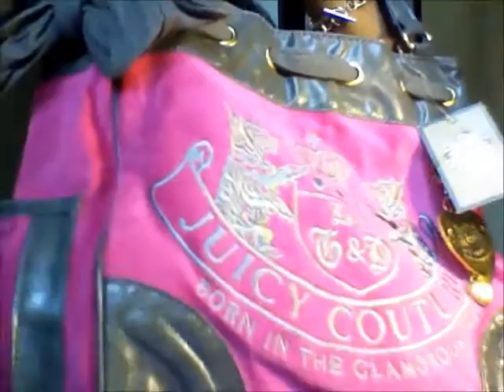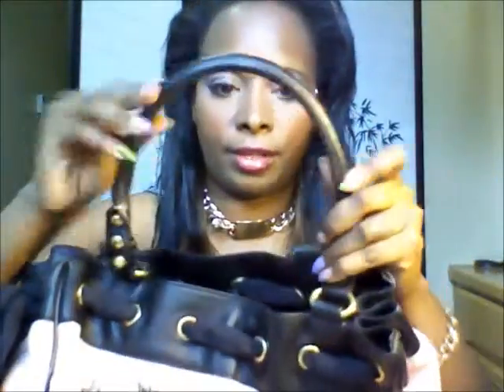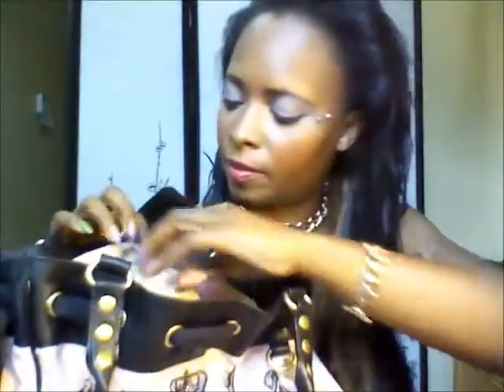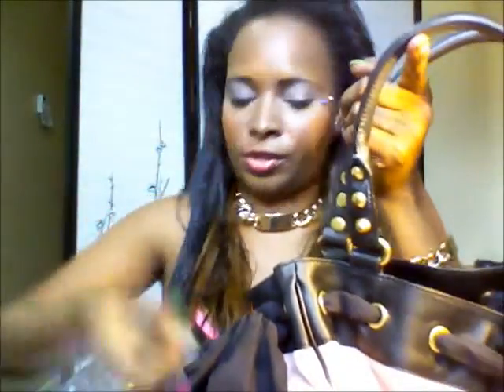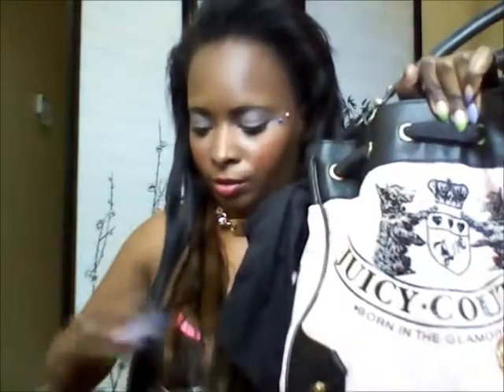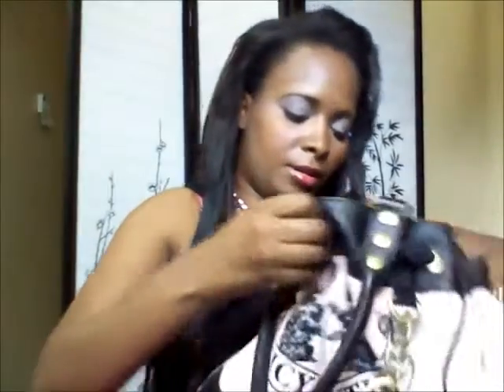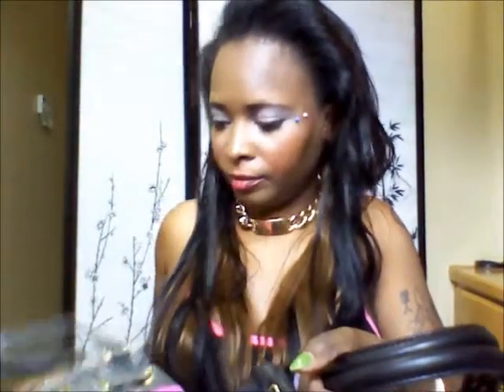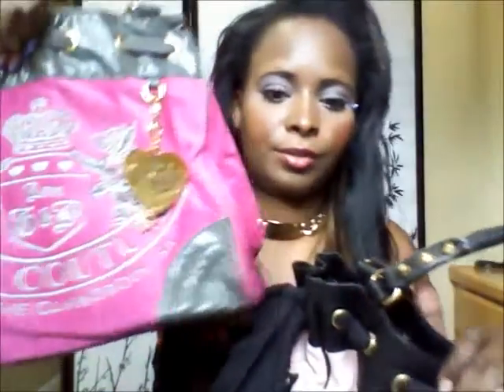2 Juicy Couture Daydreamers. Which is real & fake? What to look for, Show & Tell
This is just me showing my 2 newest Juicy Couture bags.  They are both Daydreamers, but if I hadn't told you one was fake, could you have spotted the difference?

I'm a Juicy Whore, I love love love Juicy Couture.  I get something Juicy like every 5 minutes.  They get a lot of money off me.  Real or Fake.

Any questions, just let me know, and follow on Instagram/Twitter and Pinterest @MyLuxuruy1st.
Denyce